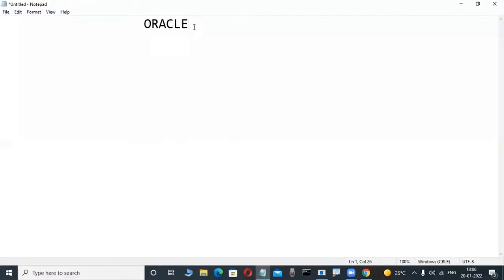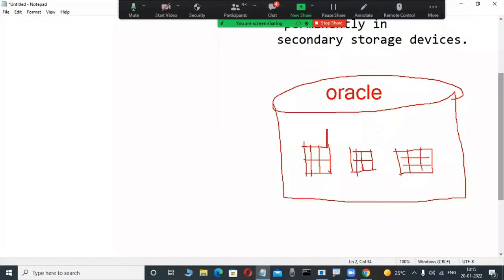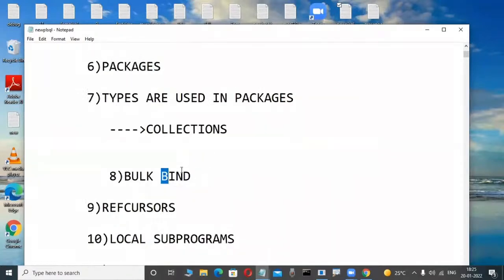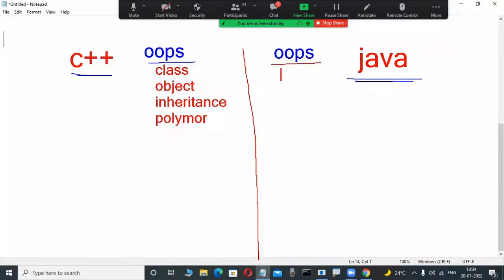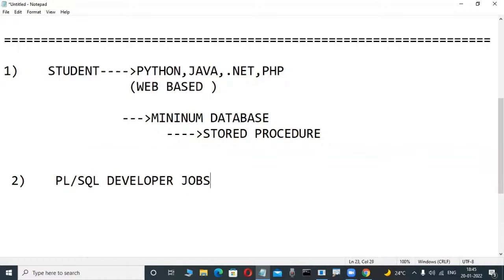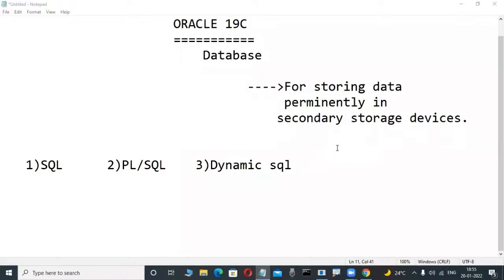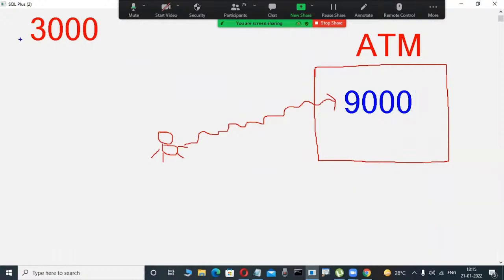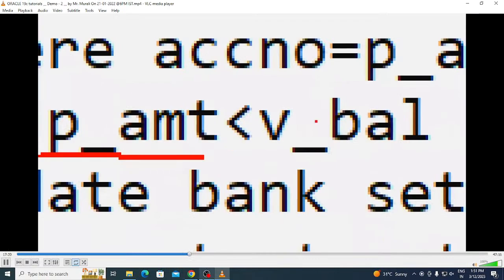ORACLE 19c tutorials by Mr. Murali